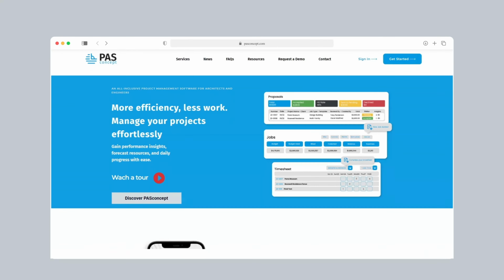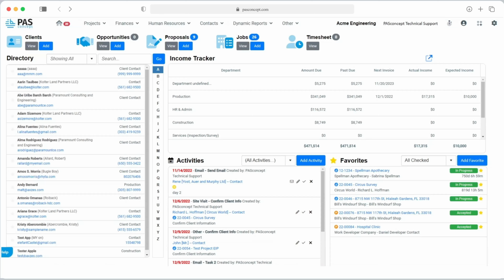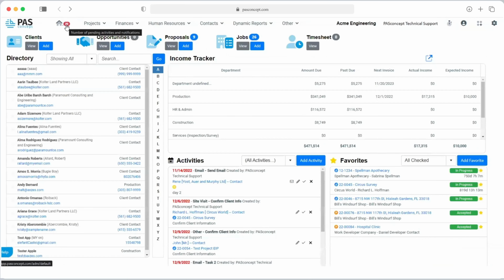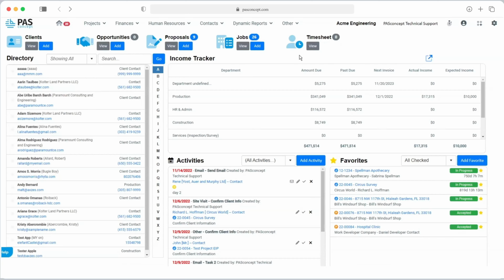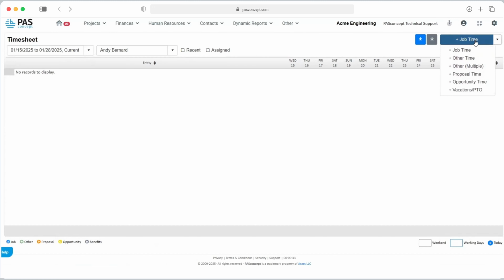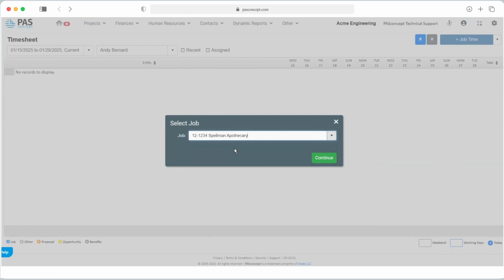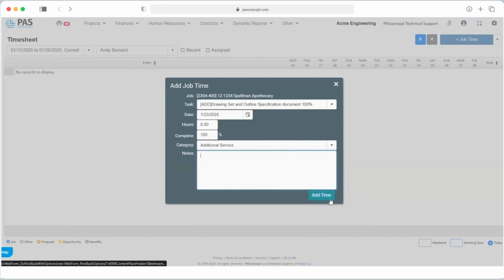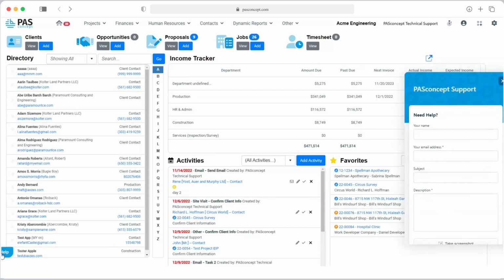"How to Use PASconcept: Employee Guide for Beginners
New to PASconcept? This step-by-step guide will show you how to log in, navigate the platform, and track your time efficiently. Learn how to use the menu, shortcuts, and timesheets like a pro!

Need more help? to get started. Still have questions? Search our knowledge base or submit a support ticket at support.pasconcept.com.